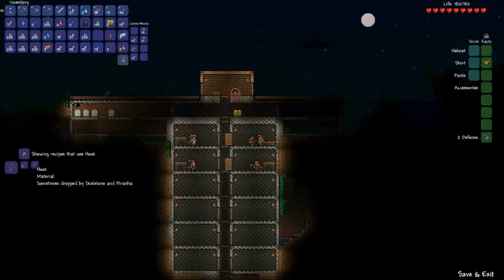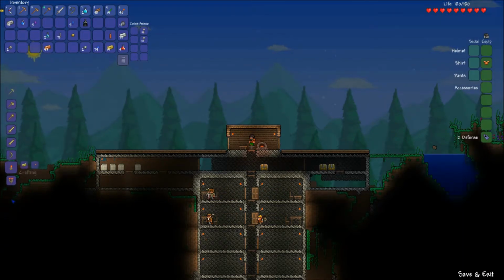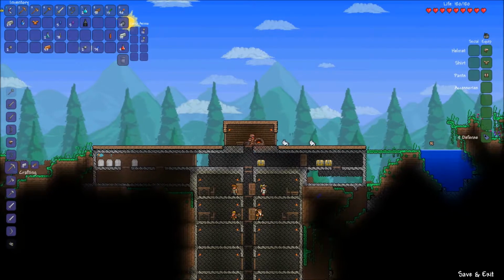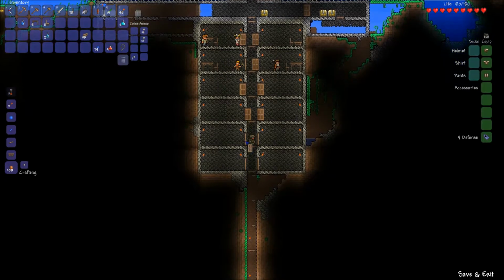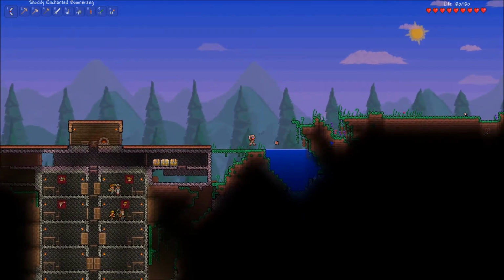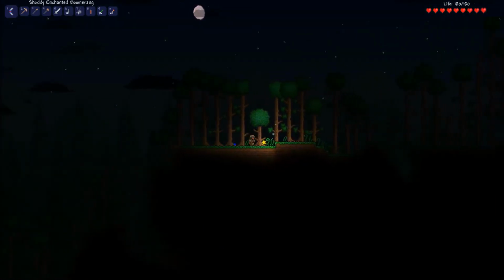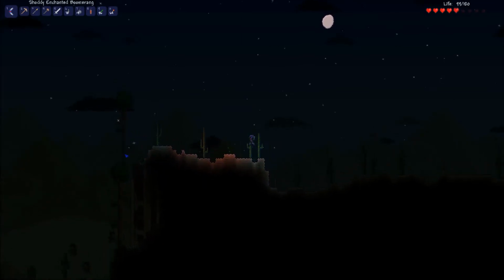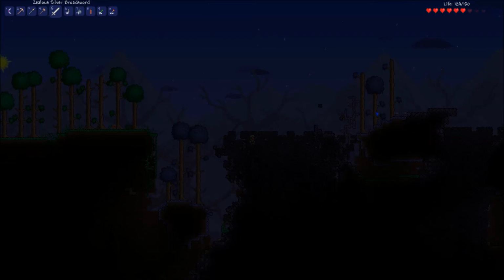Izunah Plays Terraria, Episode 006: Silence of the Rabbits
The rabbits never seem to end, but I will quell all their incessant ramblings with my mighty enchanted boomerang. Perhaps after that I might decide to explore the corruption as well.